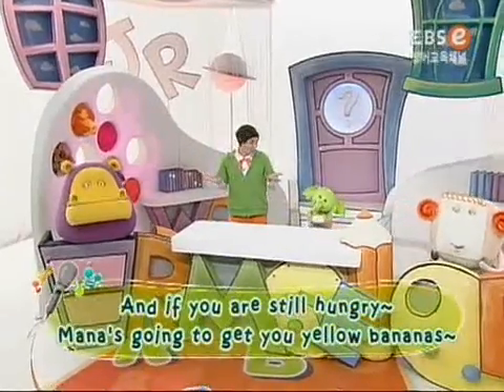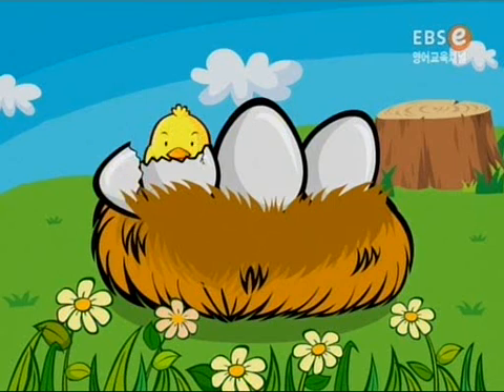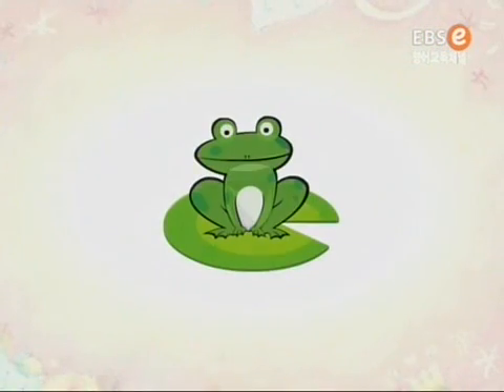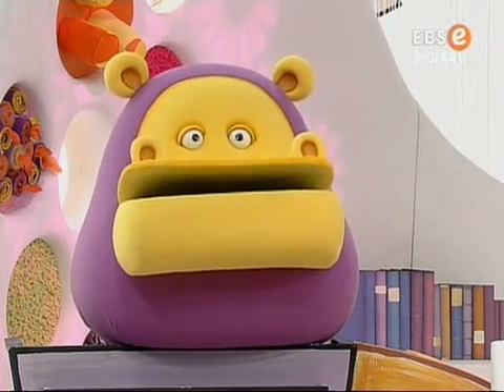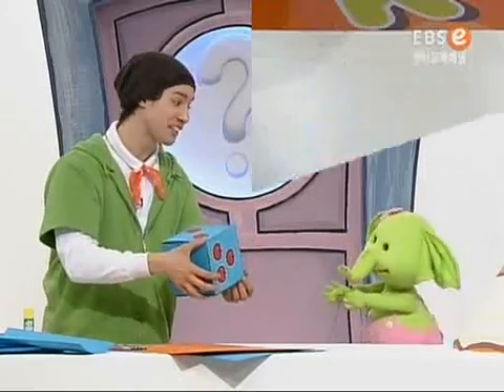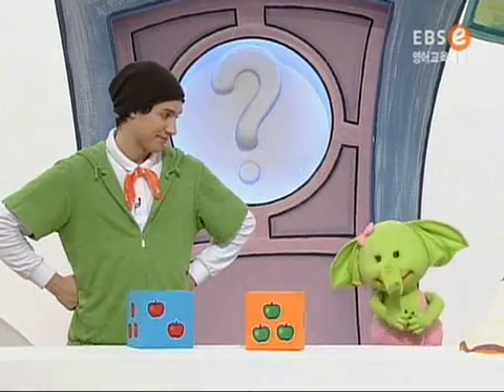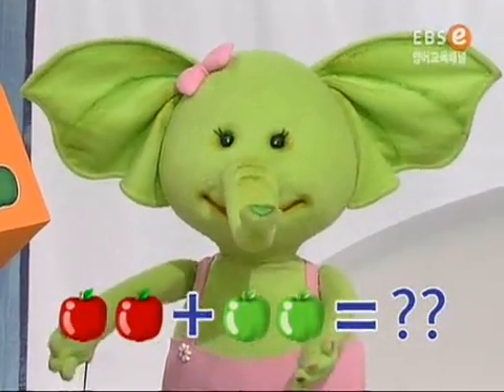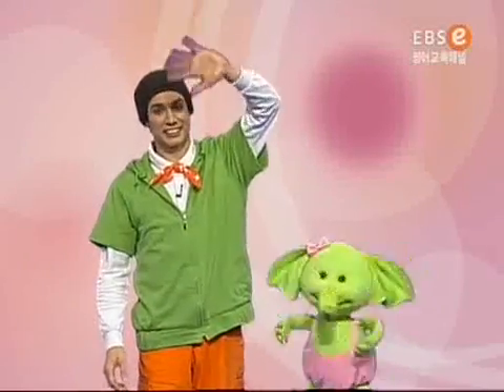똑!똑! 영어놀이터 - How many red apples are there?_#003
EBS, 똑!똑! 영어놀이터, 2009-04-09, How many red apples are there?

빨간사과와 초록색 사과,바나나를 통해 수를 세는 법을 복습하고 color에 대해 익힌다  사과모양의 주사위를 만드는 과정을 통해 다양한 만들기 활동을 한다

프로그램 특징
영어를 처음 접하는 유아들이 반복되는 언어를 통해 유치원 과정의 내용을 배우며, 인터랙션을 강조한 구성을 통해, 듣고, 이해하고, 말할 수 있도록 한다. 방송에서 본 내용을 웹 상에서 반복하여 액티비티할 수 있게 한다. 엄마와 함께 복습할 수 있는 워크시트 및 각종 자료를 제공한다. 또한 부모님을 위해 자문 교수의 가이드 강의를 제공한다.

 프로그램 주요 구성
매월 큰 주제를 갖고 매주 소 주제를 택해 매일 다른 과목(subject)으로 그 주제들을 익혀간다.
월요일 : 주일 주제에 관한 일반적인 접근으로 한 주의 개괄
화요일 : 어린이들이 좋아하는 과학적 주제를 접목해서 언어를 익힌다. 동물, 식물, 우주, 지구, 등 어린이들이 유치원 과정에서 배울 수 있는 과학적 내용들을 다룬다.
수요일 : 같은 주제를 사회적 윤리적 방법으로 접근한다. 기본 생활 습관, 전통과 관습, 사회적 규칙과 도덕성 등을 어린이들의 눈높이에 맞게 구성한다.
목요일 : 같은 주제로 수 개념과 공간 개념등을 익혀 봅니다. 숫자세기, 더하기 빼기, 모양고르기, 분류하기 등을 배워 봅니다.
금요일 : 한 주의 주제를 리뷰한다.

 캐릭터
- Mr. Moe (Nollaig Walsh) : 친근하면서도 익살스럽고 재밌는 아저씨
- Eenie : 놀라거나 즐거우면 큰 귀가 펄럭거리고 코에서는 알파벳을 줄줄줄 뿜어내는
 엉뚱 코끼리
- Meenie : 신비한 세계로 통하는 문을 활짝 열어주는 척척박사 양
- Minie : 뭐든지 뱃속에 넣어가지고 다니며 편식 없이 이것저것 잘 먹는 먹보 하마